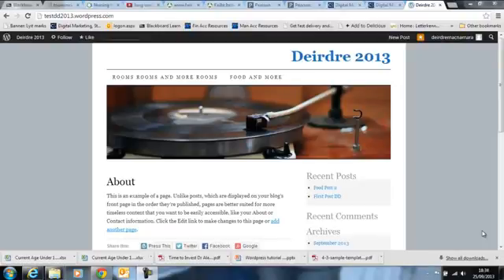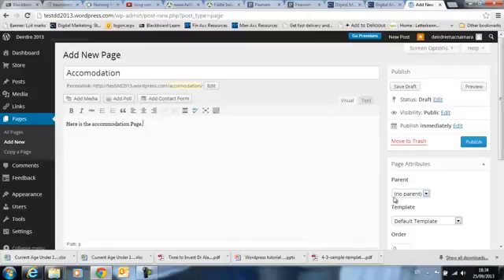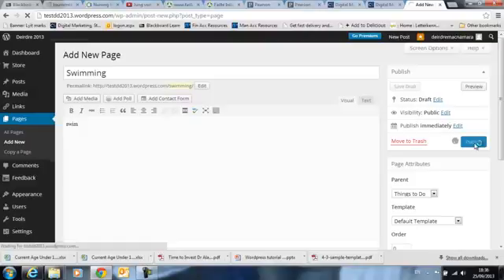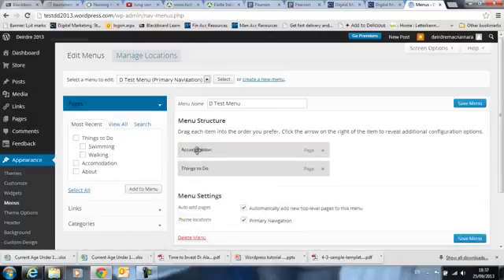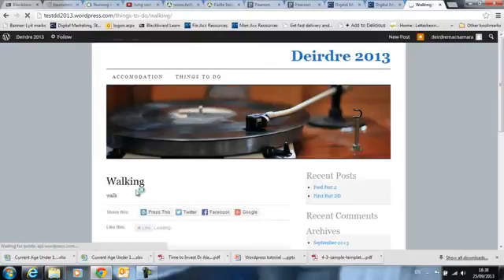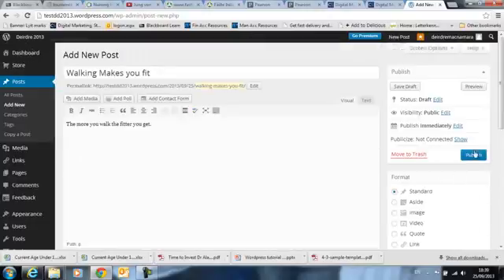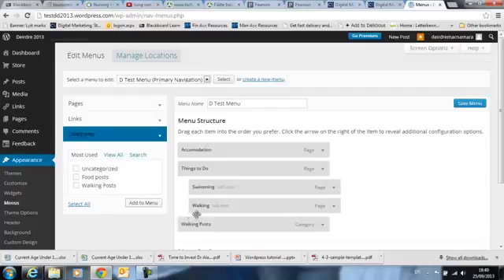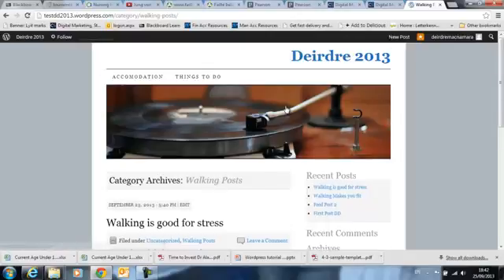Wordpress com Menus Submenus, Pages, Post Categories